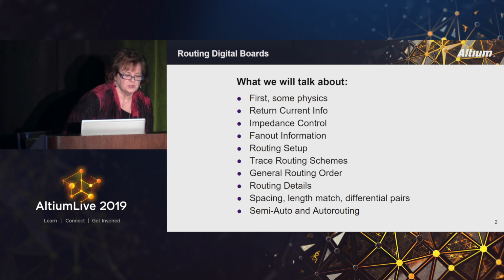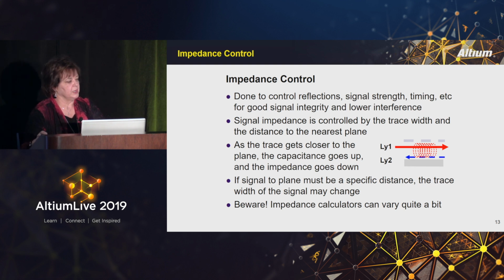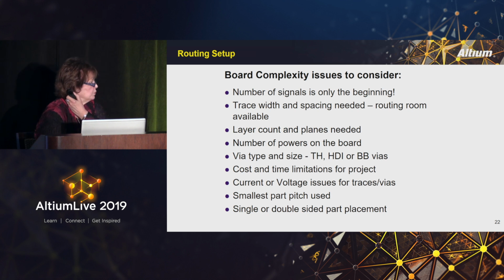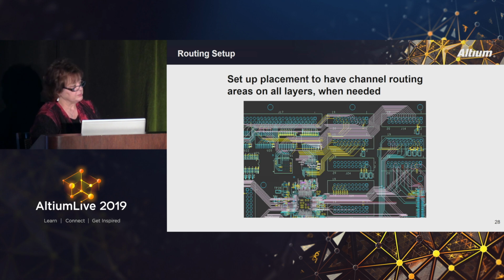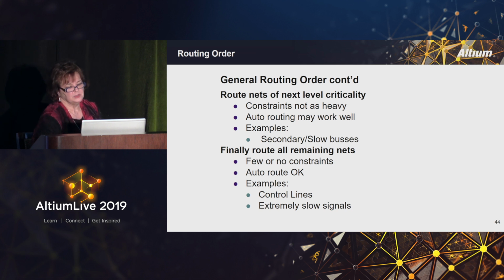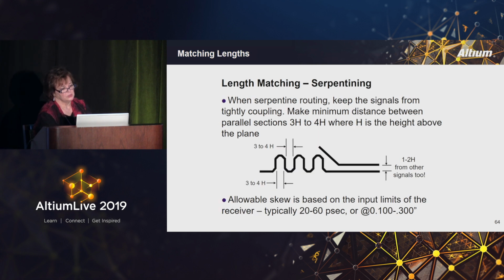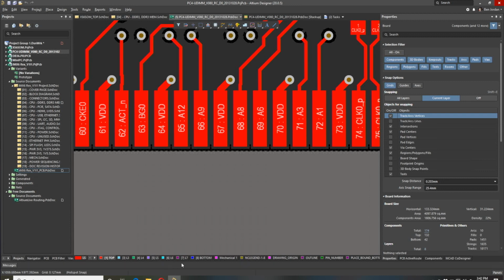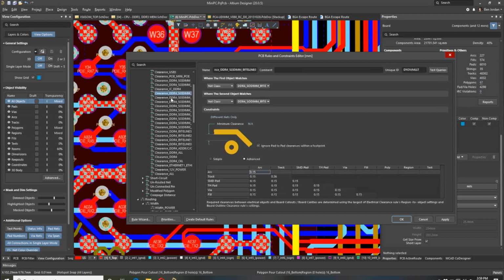Routing Digital Boards: The way Signals are Designed is Important! - Webb, Jordan